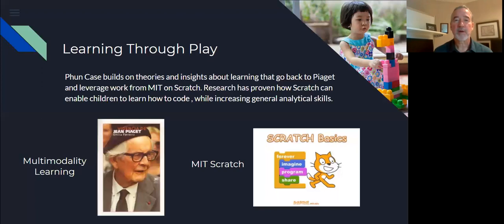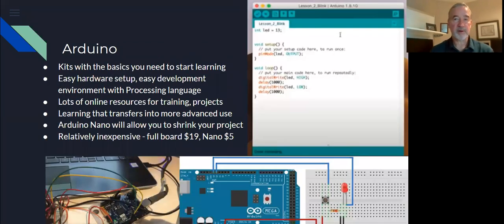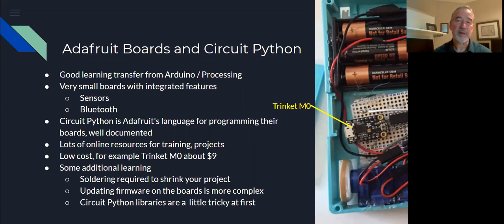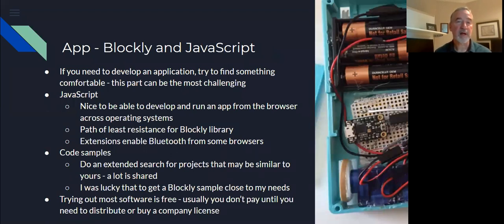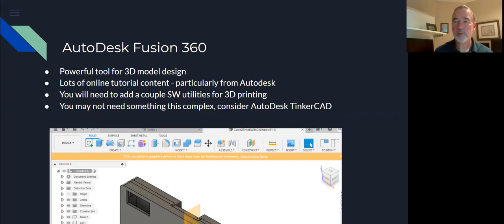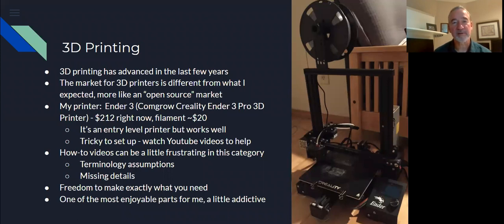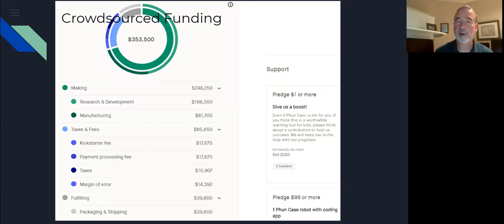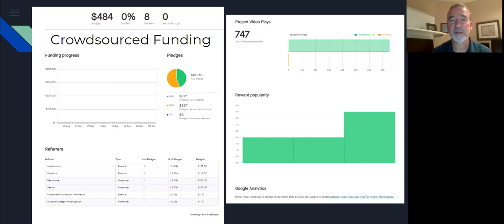Dr. Glen Anderson Phun Case - A Case Study in Maker-based Innovation